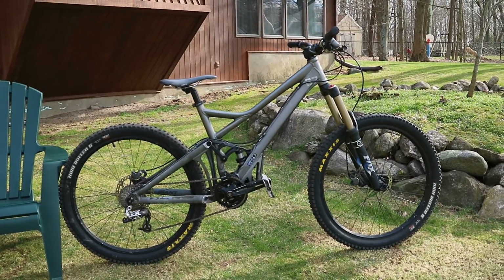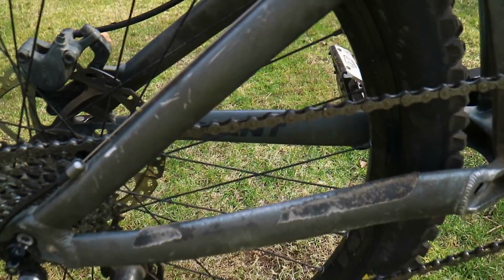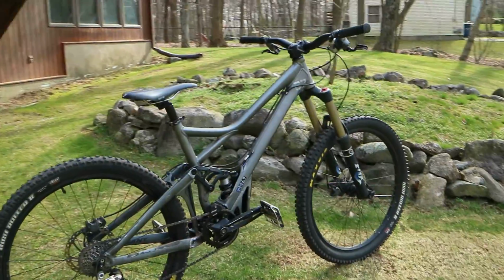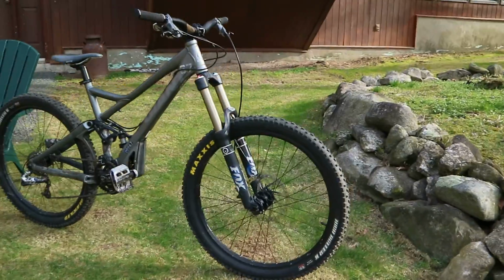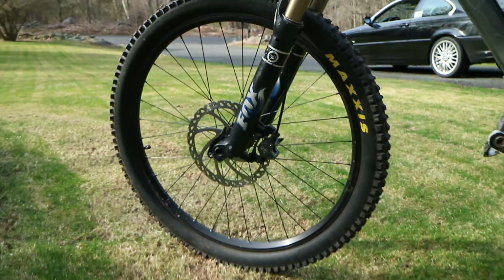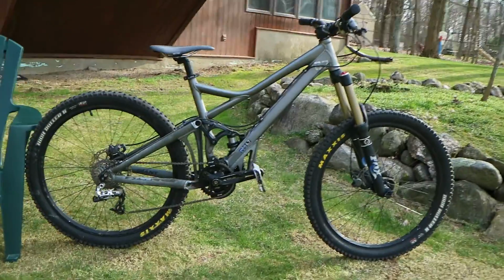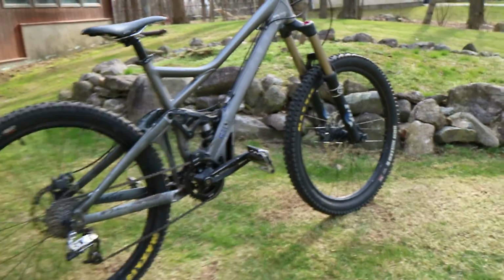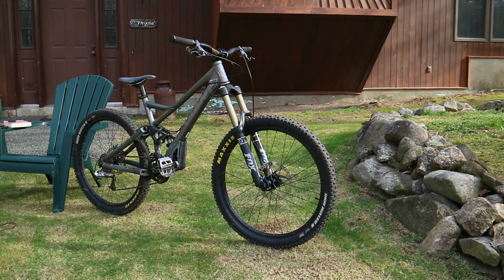Giant Reign X Project Part 3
Took her out for a ride, brief comments and a quick overview of work done.